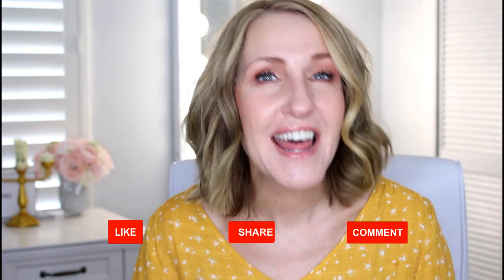TIGHT EYE TIGHT NECK SERUM DOES IT REALLY WORK on sagging aging skin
This was sent to me in PR but is NOT a sponsored video. I tested this out for 4 weeks and you'll see and hear my results. Disclaimer, I'm sharing my personal experience using this and I had expectations that may be different than yours. If we have different views it's okay and I welcome you to share it in the comments below. But please be respectful.

If you still want a code after watching my review, you can use this code ANNE20 for 20%.

/+0PiJP0Besc1LhdqaeKGXFA

Sisley-Paris Phuto-Teint Ultra

CS mineral powder corrector

Chanel setting powder (claire)

Chanel bronzer

Charlotte Tilbury Hollywood flawless filter

Dior show waterproof mascara black

Daniel Sandler blusy(rose glow)

Jane Iredal purelash extender

Pixie eyeliner black

Loreal voluminous lash primer

Chanel ultra lipwear(merry rose)

Charlotte Tilbury iconic nude lip cheat

Chanel brow pencil (808)

Gimmie brow (2)

MUF finishing powder (color 1)

Pixi mist

NAIL POLISH OPI gel polish sugar-etta candy

💋My main focus is on makeup application on mature skin. For reference I have combo oily/ dry skin. I share makeup that I use and genuinely enjoy which is purchased by me. On a rare occasion a company may send me a product which I will always disclose. I give my 100% opinion no matter if I purchase a product or if it's sent to me which I always disclose. 💋

The commission I make is put back into my channel as it helps me pay for any products I talk about and review on my channel. Thank you so much for your continued support.

I love makeup and I love teaching. I use luxury makeup because that's what I enjoy using.💋